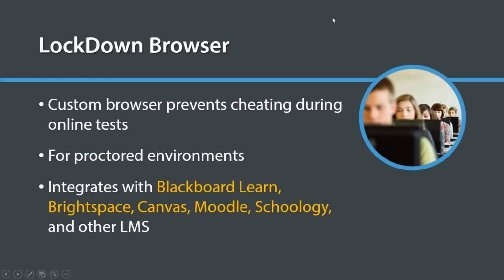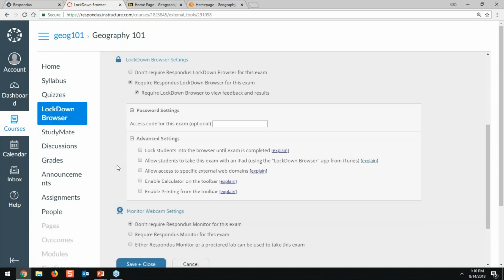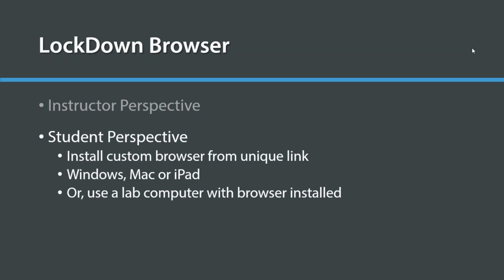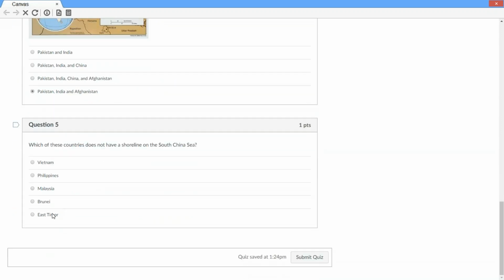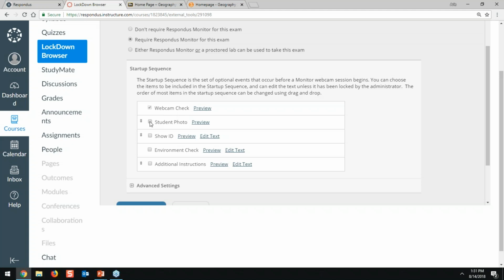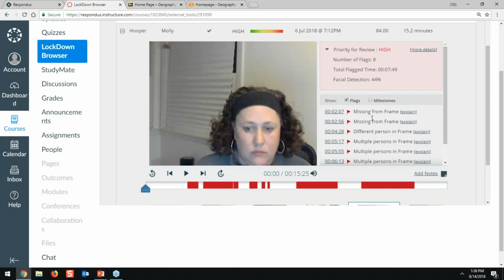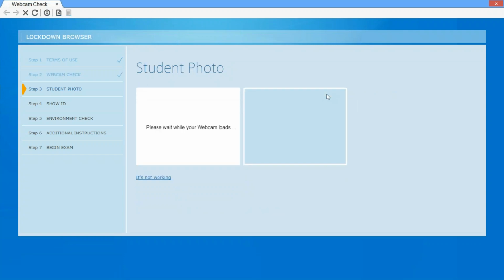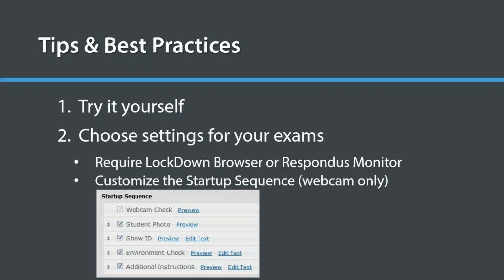Instructor Training for LockDown Browser and Respondus Monitor